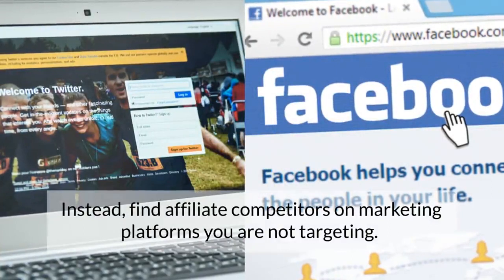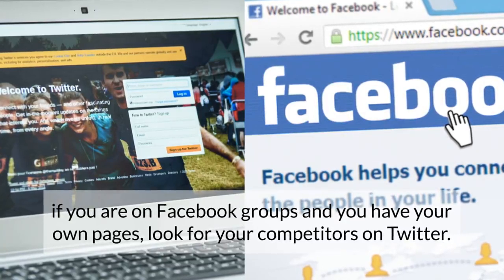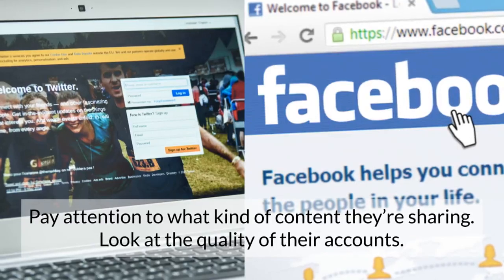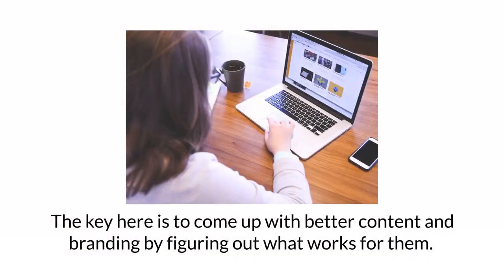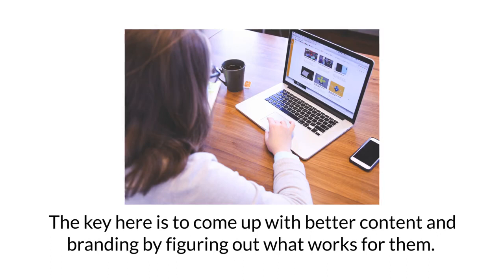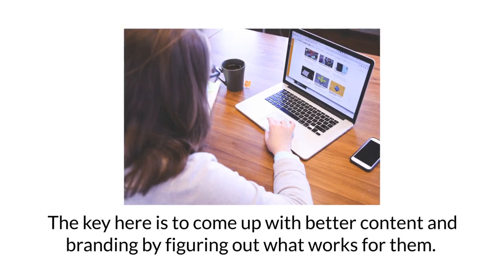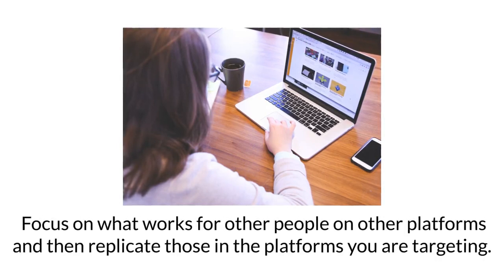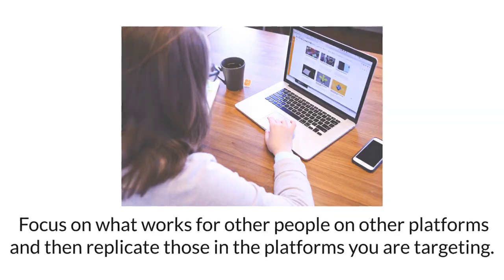Tips To Become Super Affiliate / Part 2